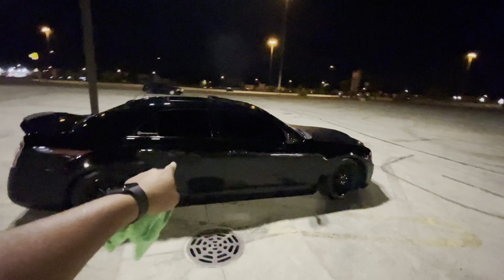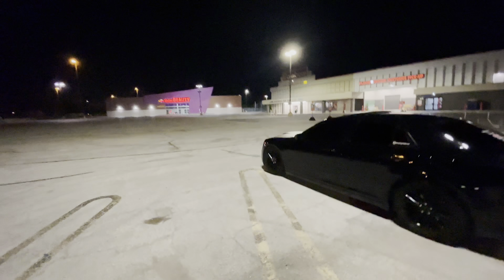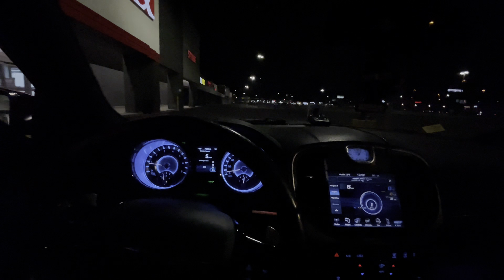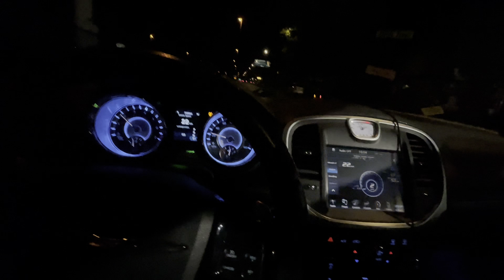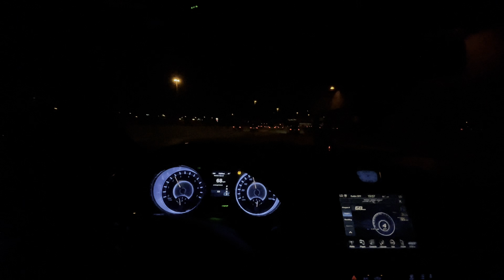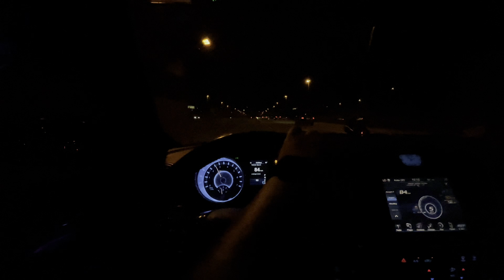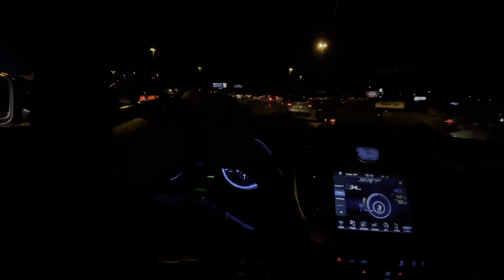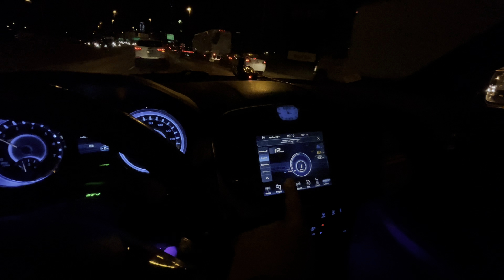Night POV In my tuned AWD HEMI Chrysler 300 !!! “Downtown Chicago”